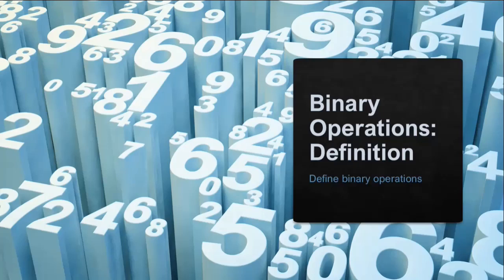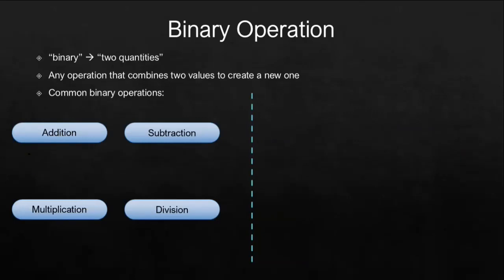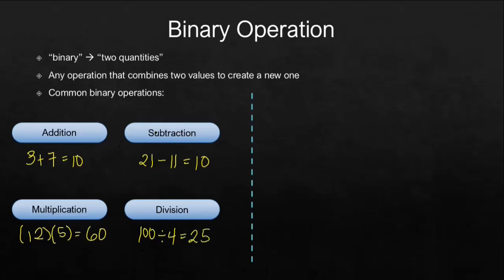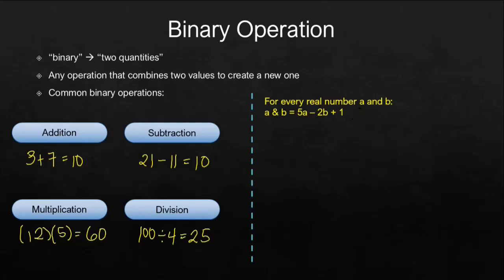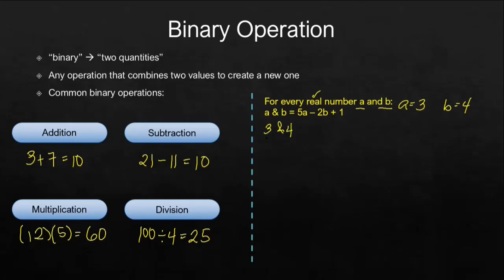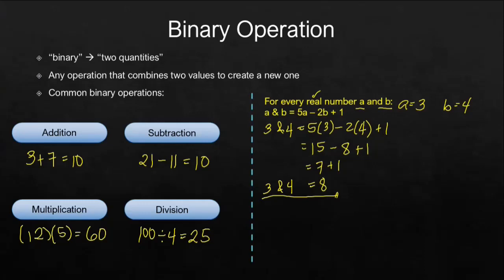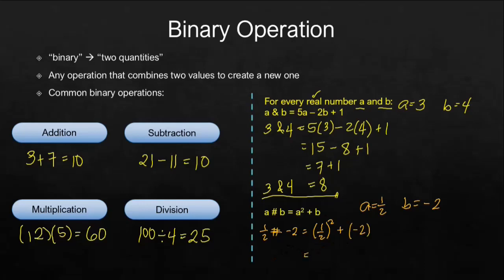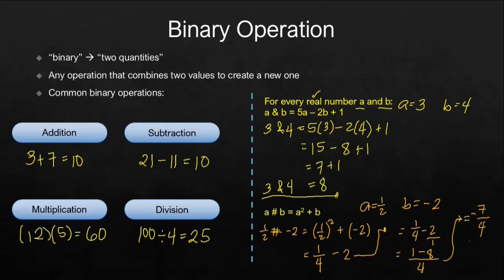Definition of Binary Operations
Let's talk about binary operations!